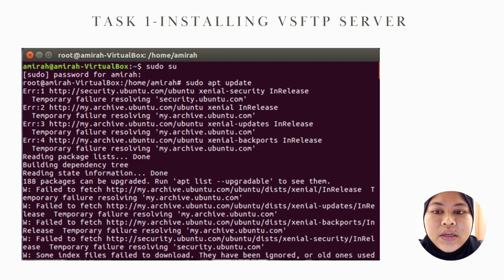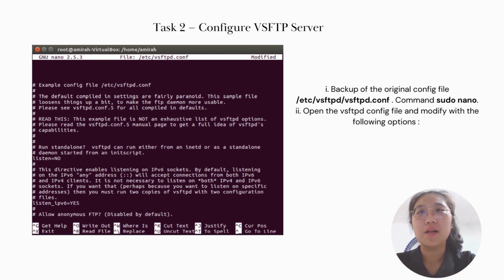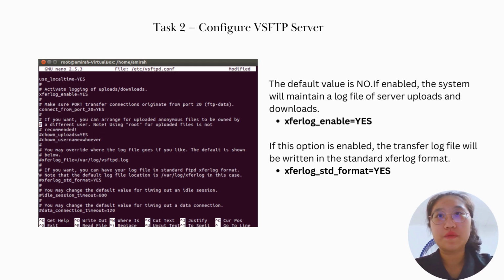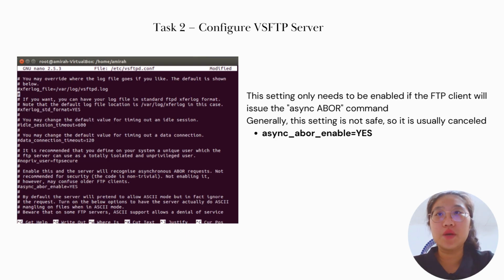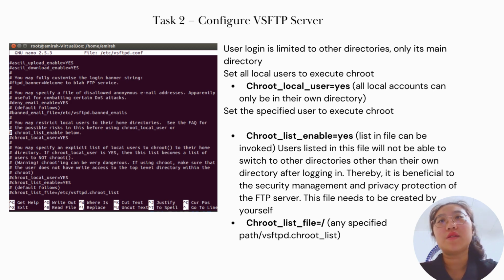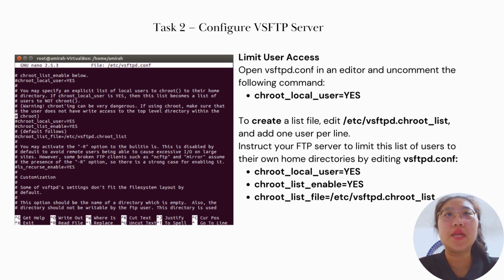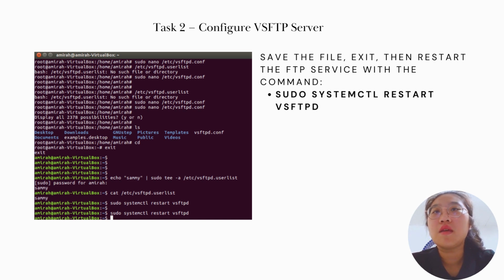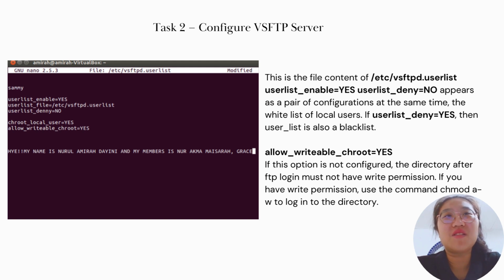DFN 30053 OPEN SOURCE OPERATING SYSTEM PBT PRESENTATION GROUP F1052,F1106,F1117